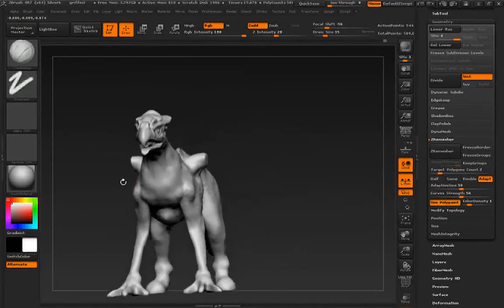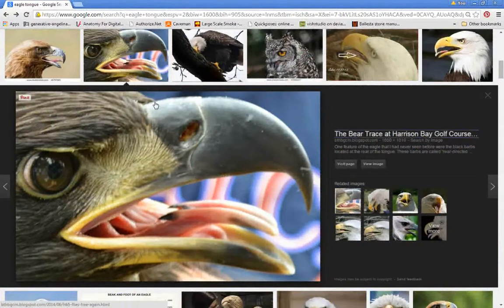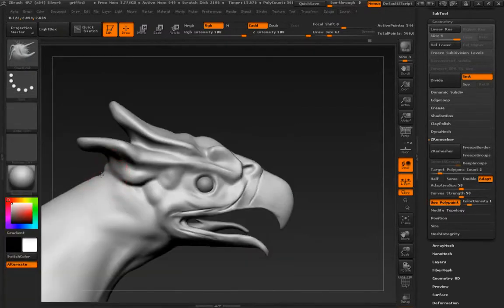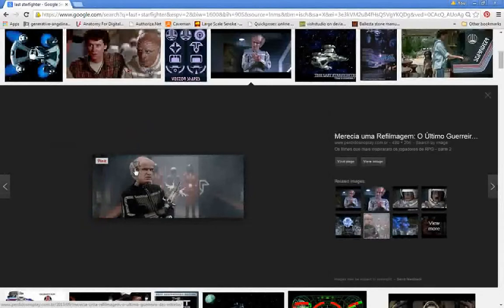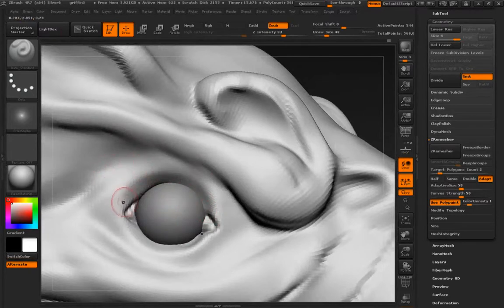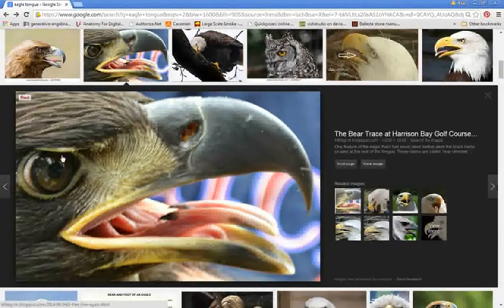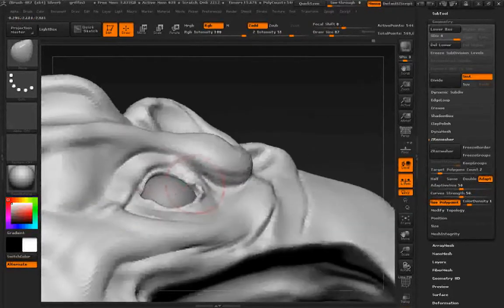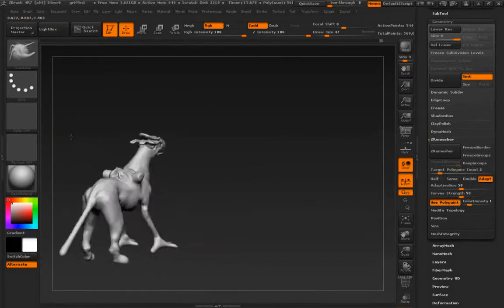05 Clean Up And Build Up